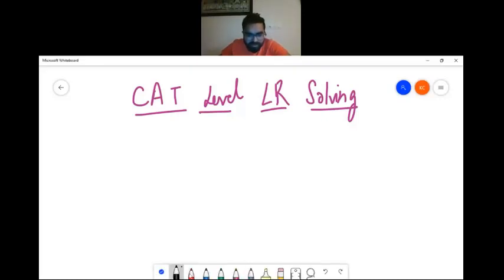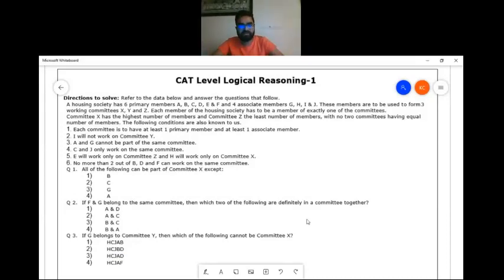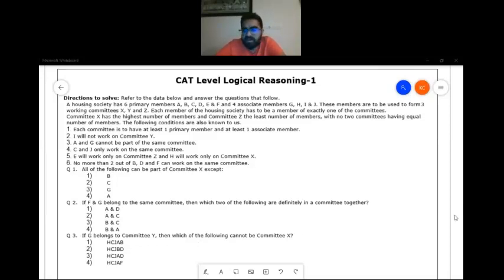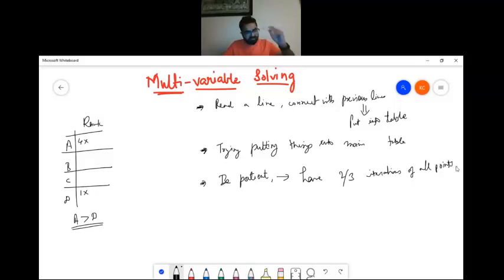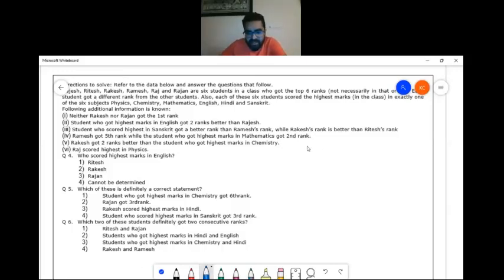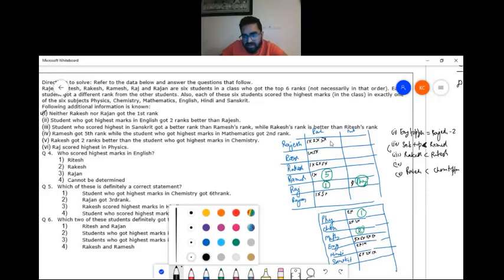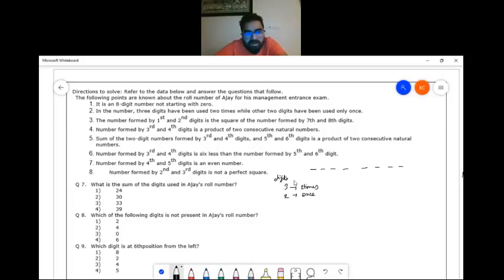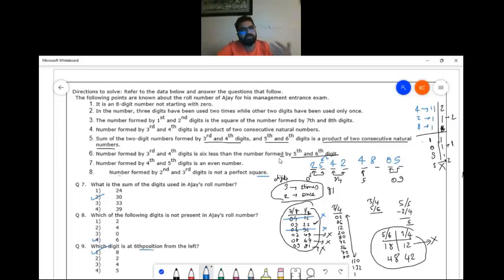CAT Level Logical Reasoning Solving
The Data Interpretation and Logical Reasoning section of the CAT examination witnessed a radical shift in the pattern, and ever since no question can be categorized as a stand-alone DI or an LR puzzle set.  In this session, we will learn how to structure lots of information and how to make cases. We will solve 1 set on Selection & Grouping and 2 sets on Numeric logic.

FREE CAT PREP RESOURCES
FREE CAT PREPARATION STRATEGIES, TIPS & TRICKS, AND CAPSULE CONCEPTS

FOLLOW US ON VARIOUS PLATFORMS TO STAY UPDATES ABOUT OUR SCHOLARSHIP ADMISSION TEST, IMPORTANT PATTERN CHANGES, FREEBIES, AND MISCELLANEOUS ANNOUNCEMENTS

If you liked the content, Please HIT the LIKE Button, SUBSCRIBE to the channel, and PRESS the BELL ICON to get regular and timely updates about various MBA exams, tips & tricks, pattern changes, exemplar problems-solutions, and concepts.

ABOUT BFACTORY
Bfactory is not simply a CAT Preparation institute, it is a holistic pre-BSchool Training facility.

Bfactory’s website hosts a number of free and paid resources to help MBA aspirants realise their IIM Dream by direct training and constant guidance by IIM-A Alumni and serial CAT acers.

Bfactory Co-Founders Kamlesh Chauhan and Rahul Anand, who are both IIM-Ahmedabad Alumni and serial CAT 99.5+ %ilers, provide personal tutelage, mentorship, and guidance to the students. The core methodology of Bfactory is adaptive, holistic pedagogy. The inclusive, accommodative, customised, and personalised approach and one-to-one doubt clearance set Bfactory apart from other CAT coaching institutions. Bfactory is a hassle-free, complete and customisable, one-stop solution to all your MBA+ preparation needs.

Bfactory offers a variety of courses from full-fledged, multidimensional 2-yr and 1-yr offline/online programs to crash courses and test courses - there is something for everyone. Dynamism and Comprehensiveness are not merely our salient traits but our defining virtues. This integrity has enabled Bfactory to build uncompromised trust, reliability, credibility and repute in the sector.

Bfactory’s pan-India test series for the CAT is one of the most renowned in terms of accuracy of imitation, being up-to-date, accuracy, relevance, after-test support, and provision of extensive, detailed solution. We are one of the very few CAT training institutions to offer topic-specific tests and section-specific courses.

Bfactory’s unique teaching style always provides multiple ways to solve a question both contextually and non-contextually, with at least one of the methods being algorithmic, highly suitable for working professionals and students from Sci-Tech backgrounds. Bfactory’s trainers not only tell you what option or combination is correct, but also why each of the others is wrong. Bfactory focuses on both building a solid, concrete, consolidated conceptual foundation as well as on quick solving.

Over the years, Bfactory has helped countless aspirants achieve their B-School dream. Bfactory has one of the highest IIM conversion and IIM-ABC conversion ratios from its top batches.

Bfactory offers holistic, single-roof training for the CAT and other MBA entrance tests and exams as well as for CLAT, IPMAT, GRE, GMAT, TOEFL, and IELTS.